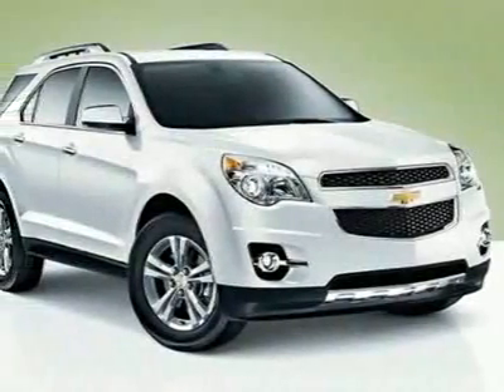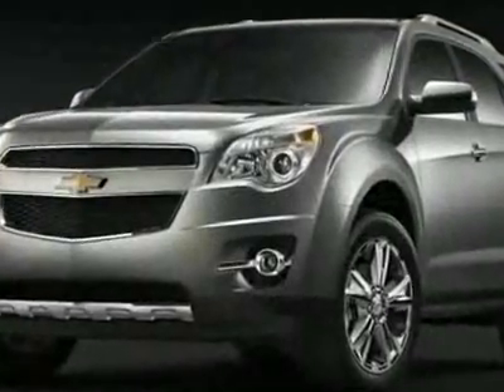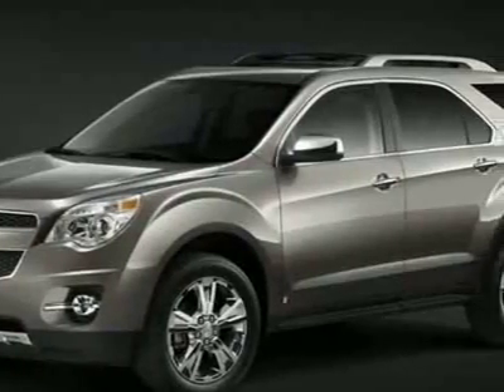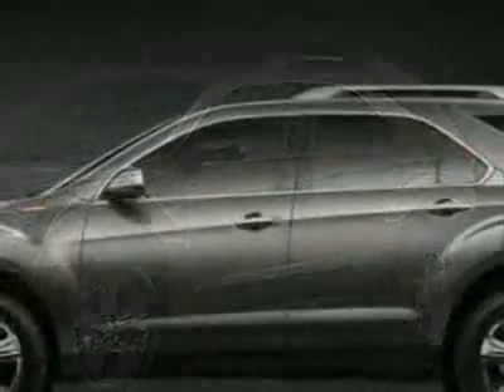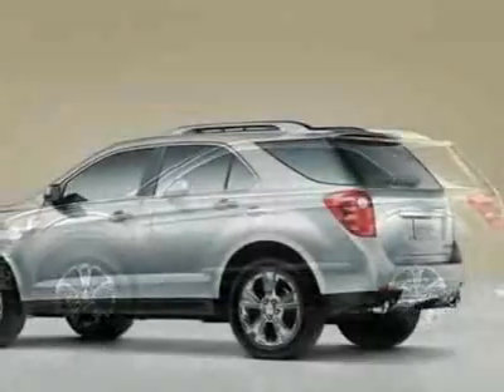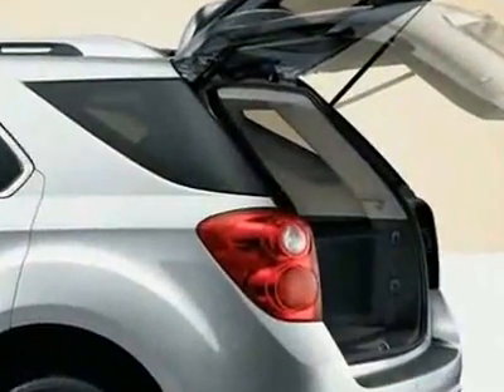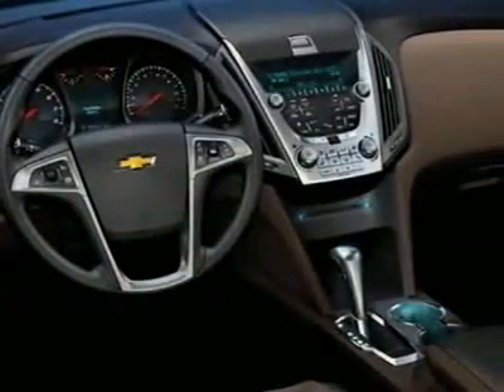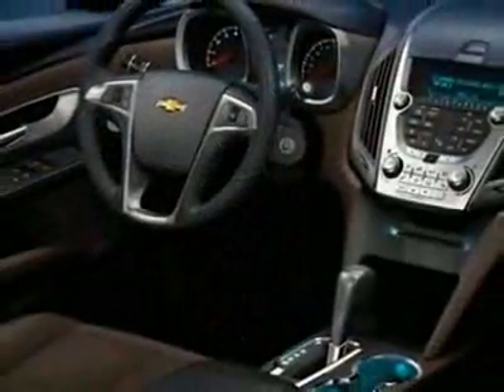Chevrolet Equinox LT SUV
Colonial Chevrolet - Norfolk, VA, Norfolk, VA - Chevrolet Equinox LT